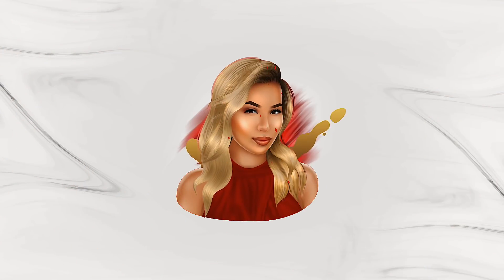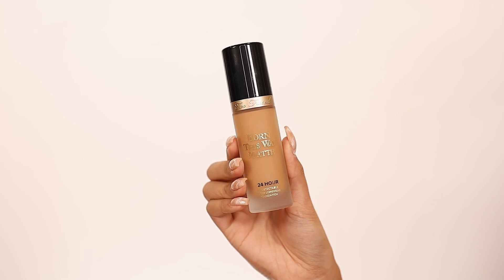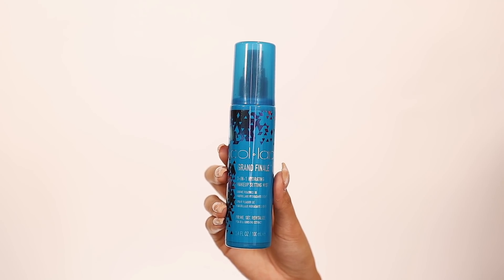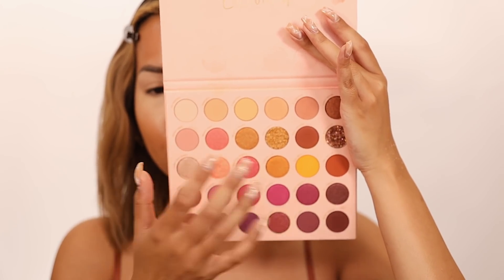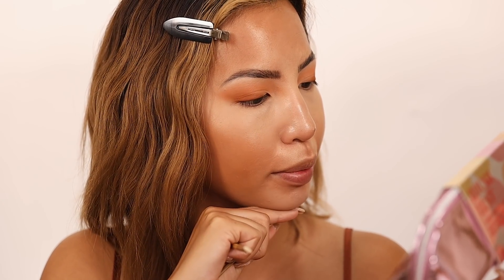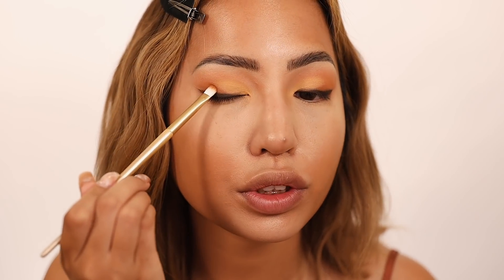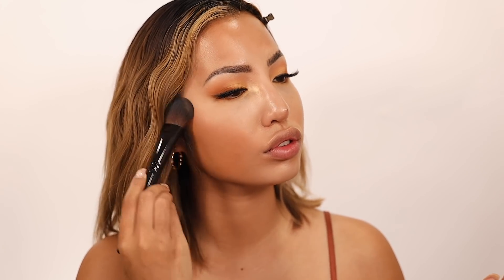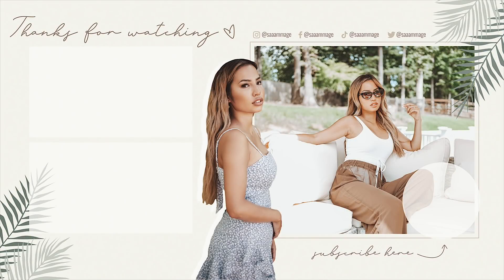I FINALLY TRIED IT! LOOKING LIKE A PUMPKIN SPICE LATTE | FALL MAKEUP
• Be sure to follow COL-LAB on Instagram! You guys can always find the best deals and current promos, as well as all the new amazing product launches
[ PRODUCT INFO ↓ what was shown ]

// COL-LAB MAKEUP //
• set the stage focus powder
• no flaws liquid color corrector
• the works mascara
• fairy nudes highlighting palette
• grand finale hydrating setting mist
• shape and shade ultra fine brow pencil (warm brown)
• too faced born this way matte foundation (sand)
• too faced born this way concealer (shortbread)
• laura mercier translucent honey powder
• melt cosmetics four twenty palette
• patrick ta velvet blush (she’s sincere)
• colourpop it’s all good palette
• morphe out & a pout sweet tea lip trio
• morphe brush lust set